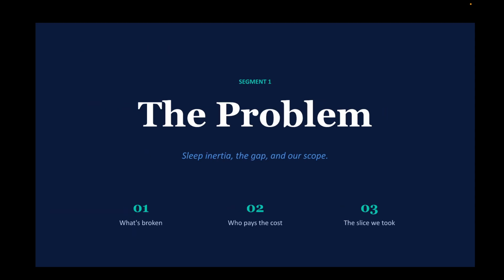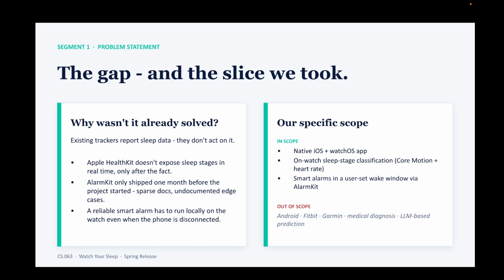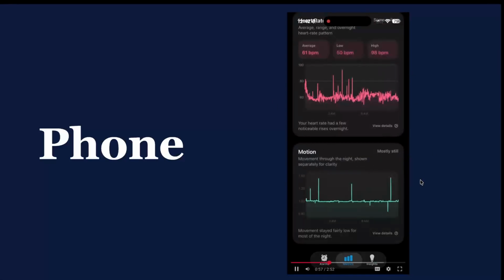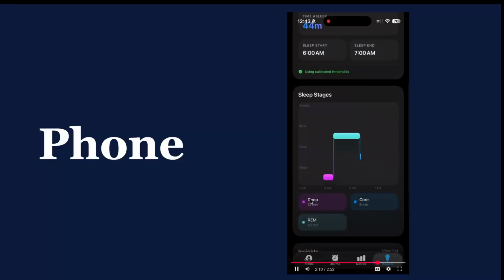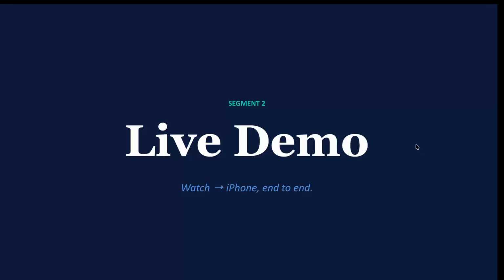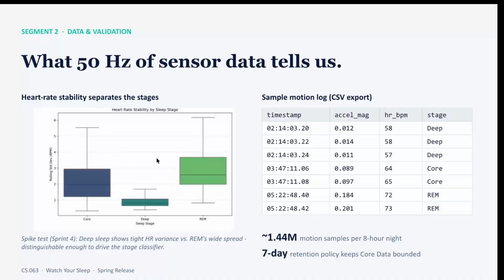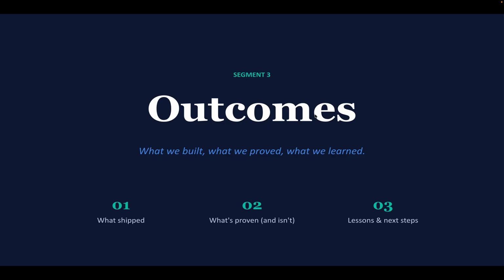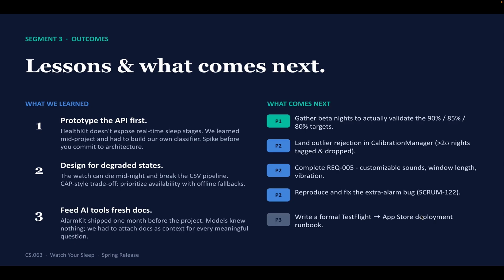Capstone - Watch Your Sleep